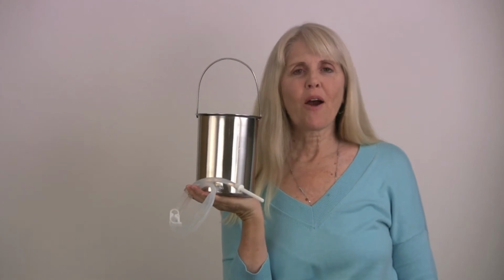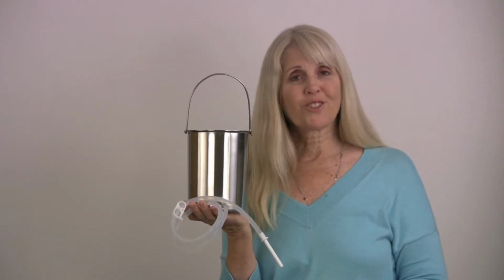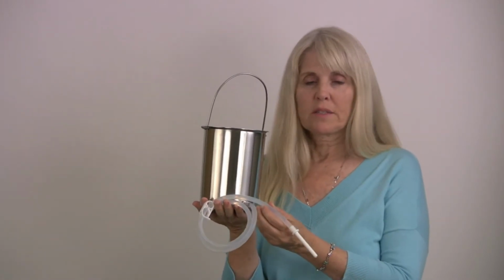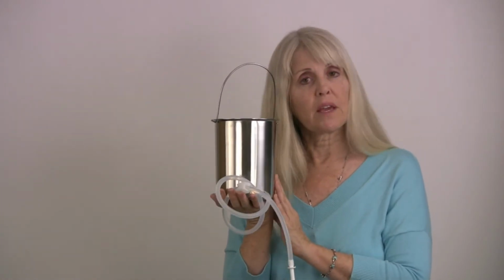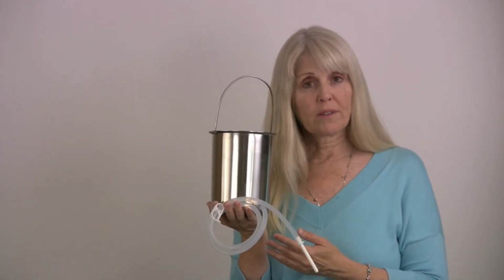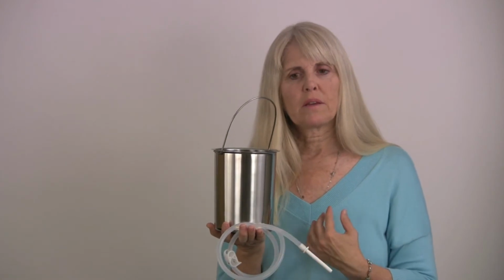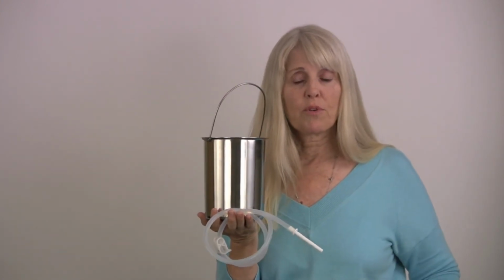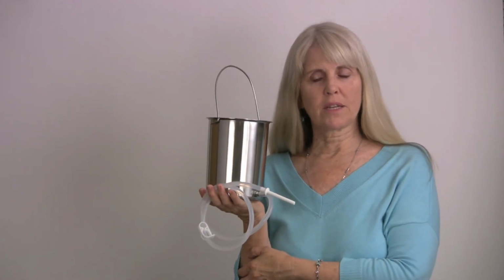PureLIfe Enema Kit - How to Do an Enema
describes how to perform a basic enema using a home enema kit.